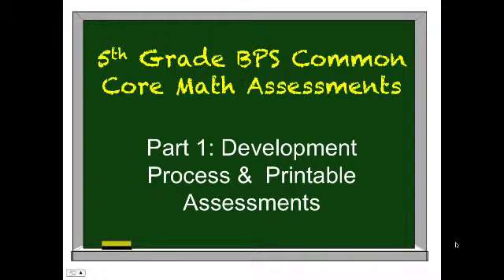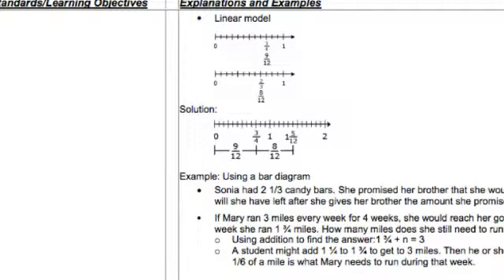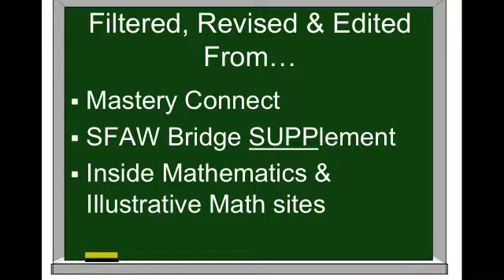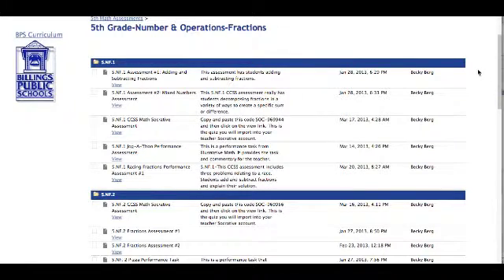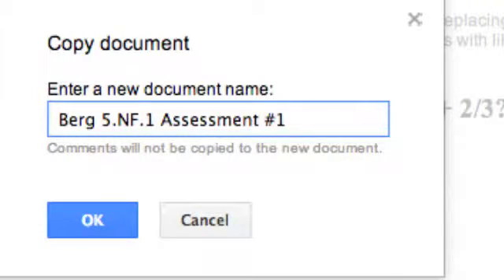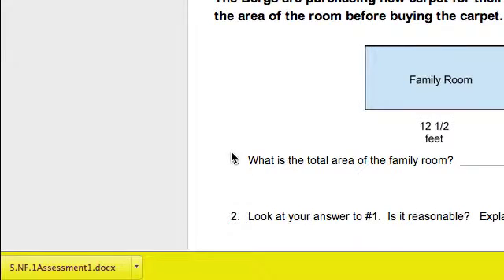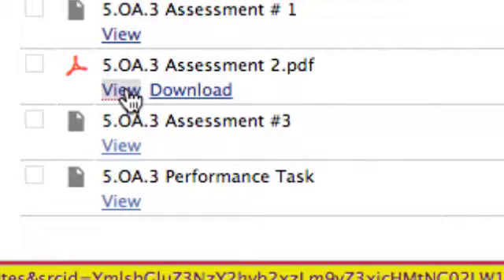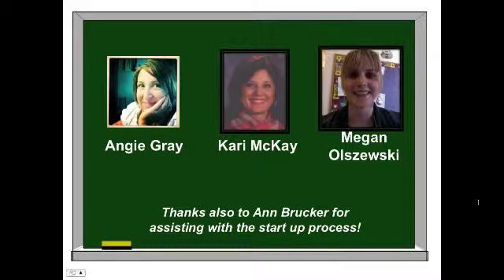PT 1: BPS 4th-6th Grade Common Core Math Assessments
This video (Part 1 of 2) shows BPS 4th-6th grade teachers how to access and